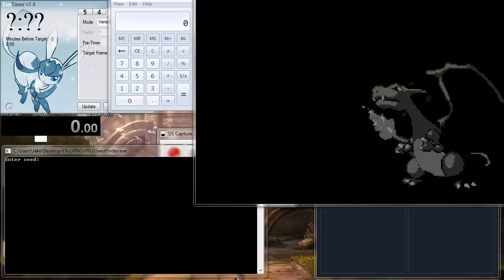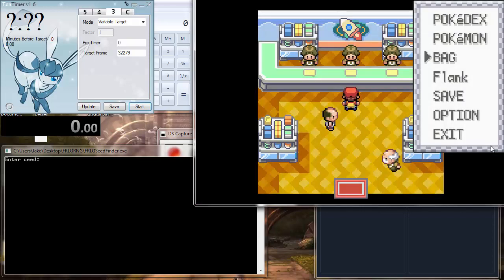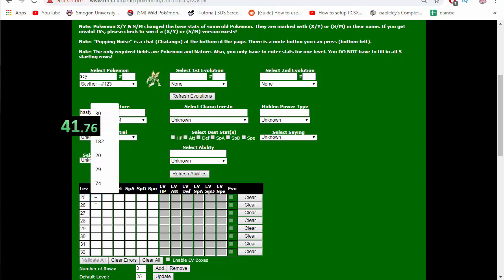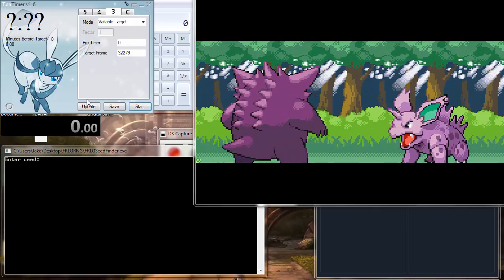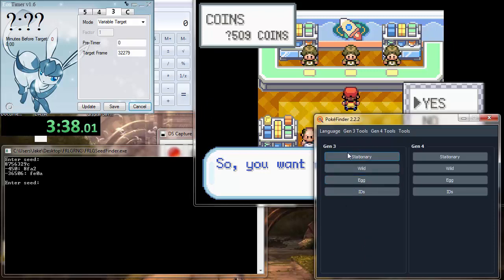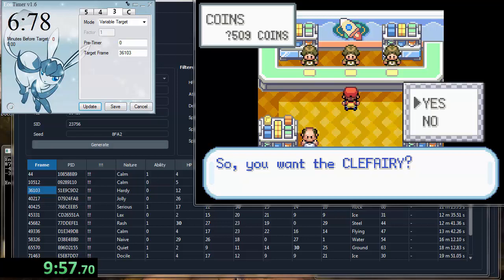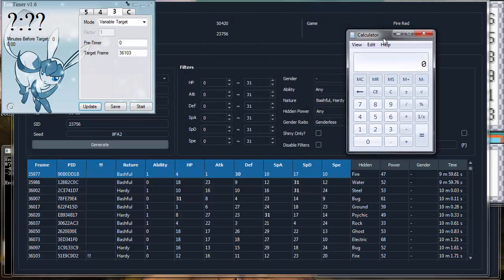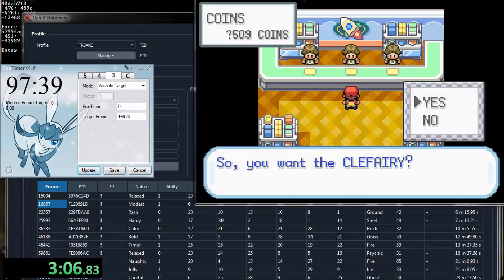EASY SHINIES IN FIRE RED?? (How to RNG Abuse in Pokemon Fire Red and Leaf Green on Retail)